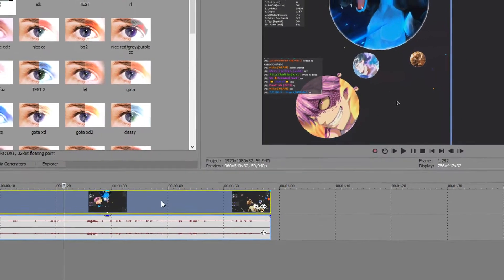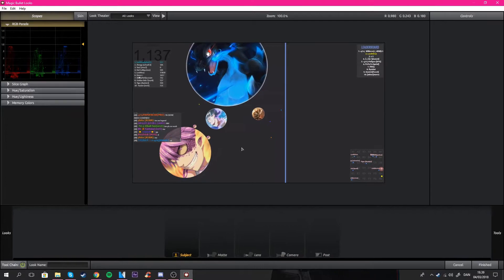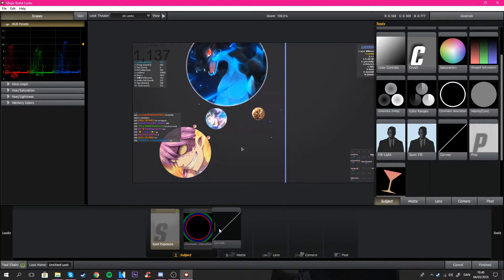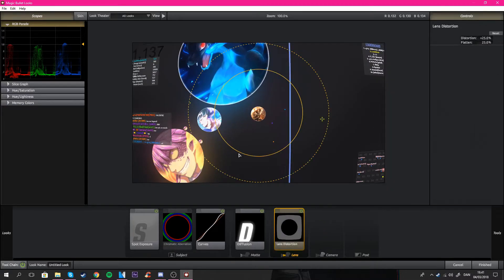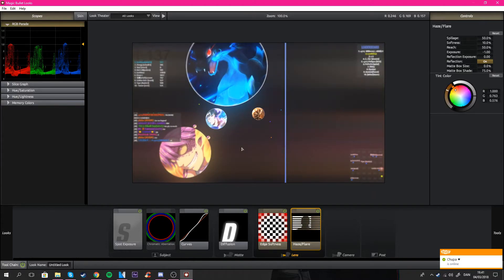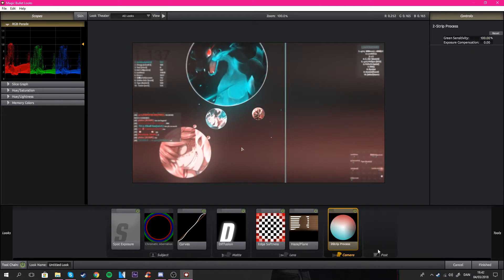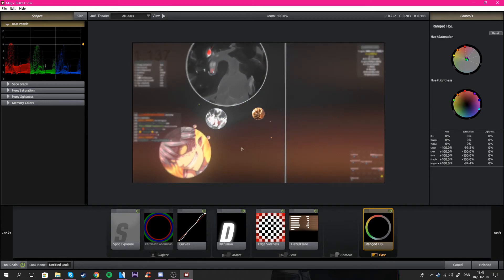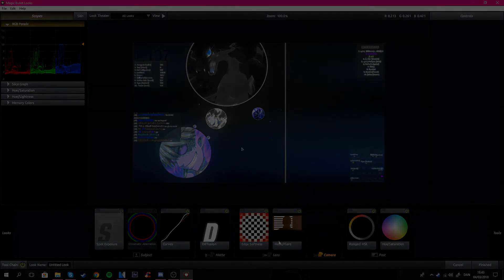Sony Vegas Editing Series #3 Magic Bullet Looks Color Correction Tutorial+Free MBL Download In Desc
Open Me:

Sony Vegas Editing Series #3 Magic Bullet Looks Color Correction Tutorial 2018+Free MBL Download In Desc !

Could we get 80 likes on this video !
What effect should i do next type in the comments :))

Songs In The Background:
Dekku - Rescue Me (feat. Juliana Chahayed)

Inspiration:
Shadox
Desire
Hypex
Cropex

Social Media.

Skype:
For typing ONLY
-Lxrdvirus

For Clients ONLY! - not doing that for the time
-live:darius.virus1